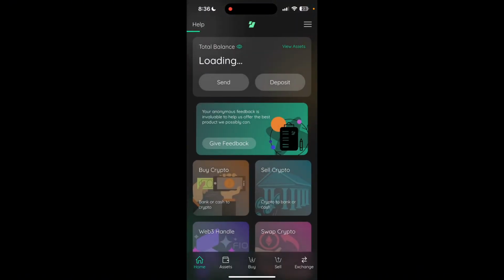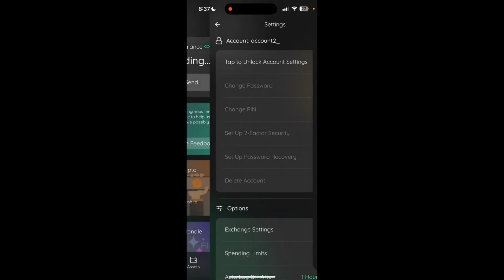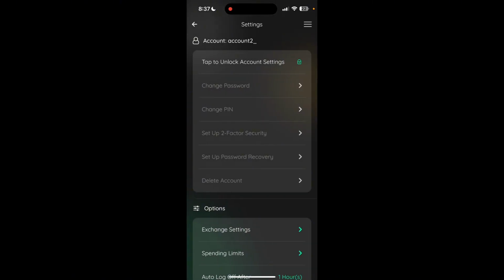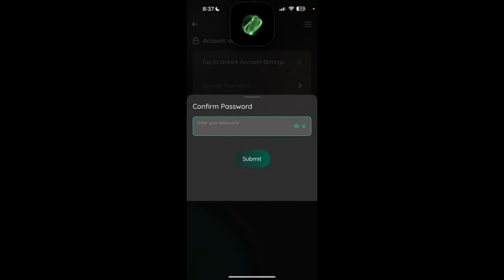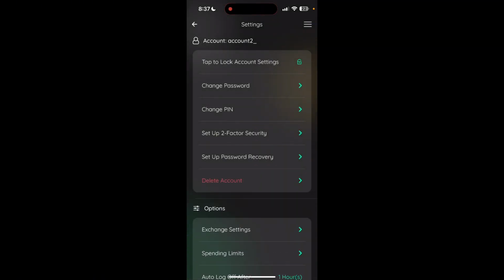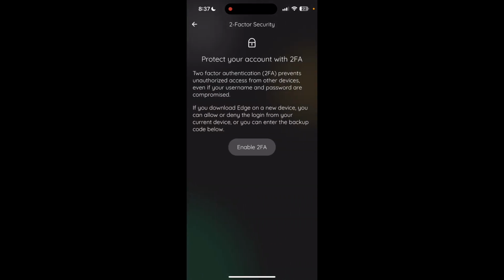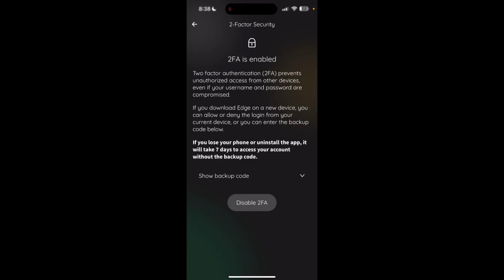How to Enable Two Factor Authentication on Edge Crypto 2024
Looking to add an extra layer of security to your Edge crypto wallet? In this video, I’ll show you how to enable Two-Factor Authentication (2FA) on Edge to protect your assets and account from unauthorized access. 🔐📱